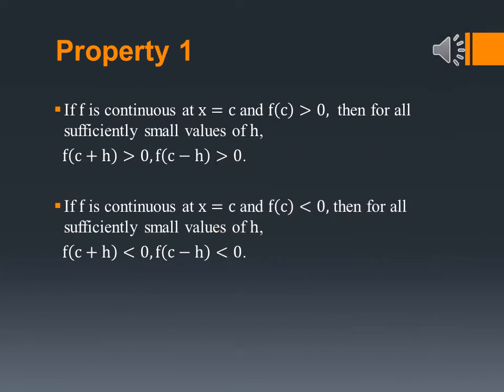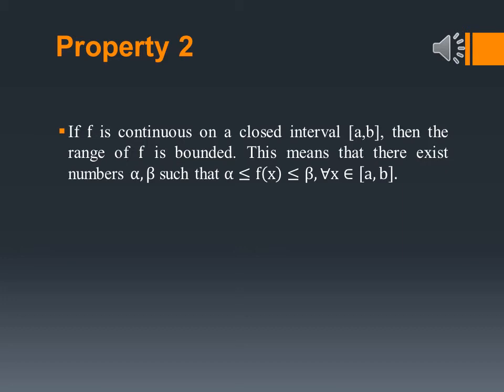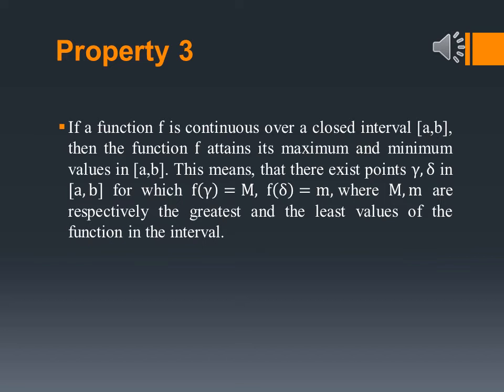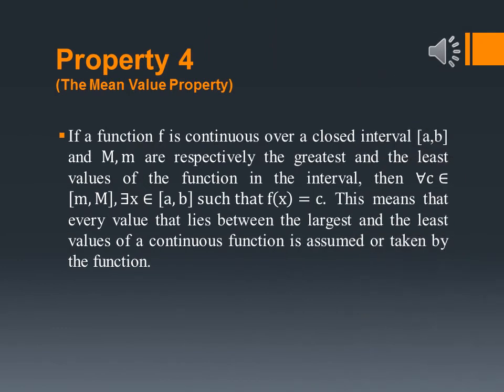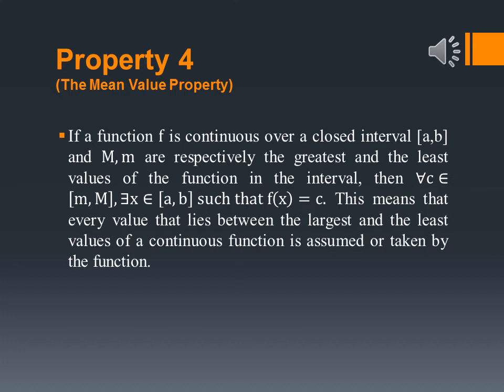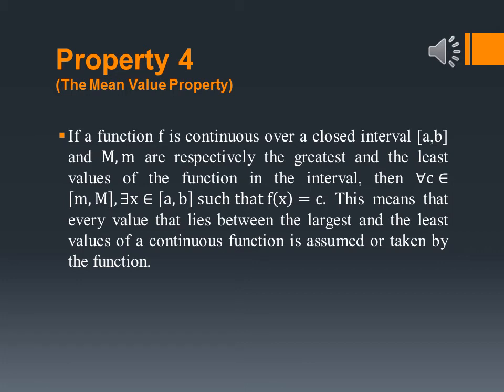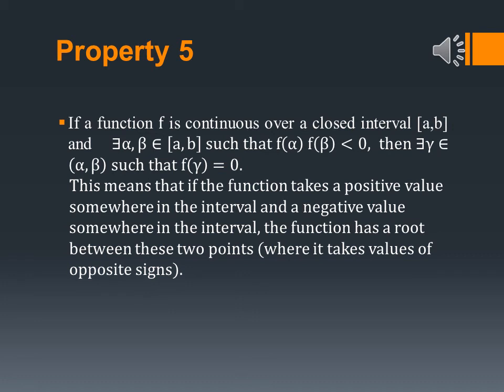Continuous Functions on Closed Intervals